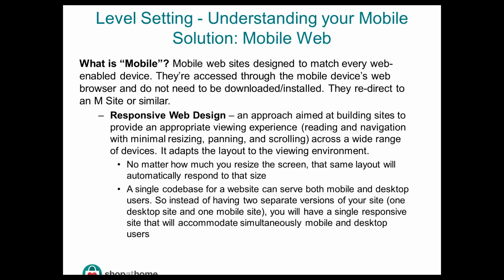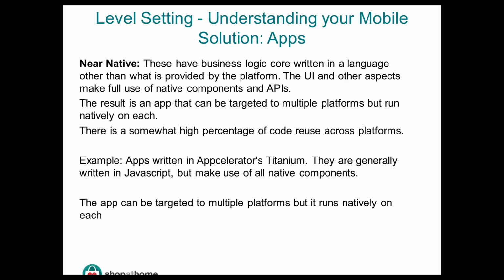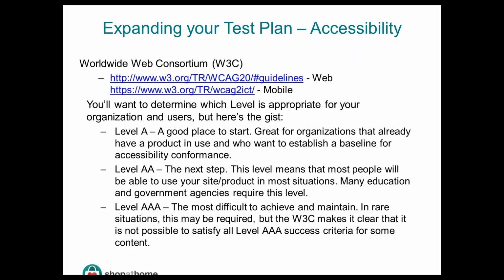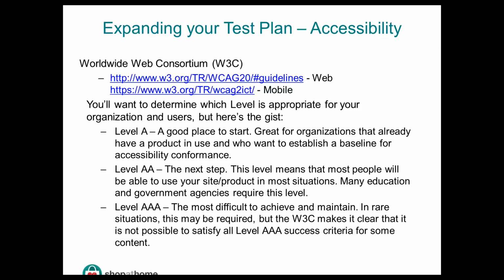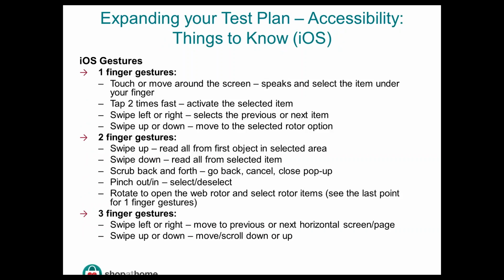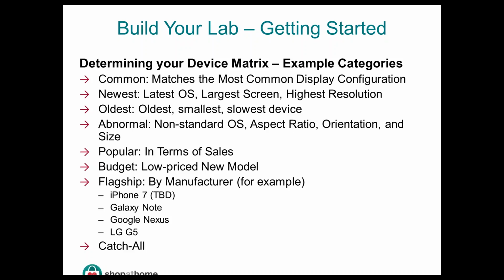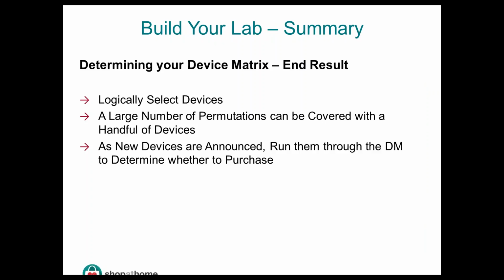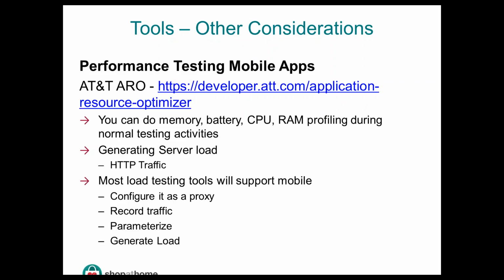Fine Tuning and Expanding Your Mobile Test Plan By Melissa Tondi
Melissa Tondi presented, Fine Tuning and Expanding Your Mobile Test Plan webinar at the East Bay Agilistry & QA Meetup Group.

In Melissa's webinar, she discusses common challenges around your current (or new) mobile testing strategy and discuss efficient innovations that we can put in place. Melissa will discuss the following in-depth:

- The test types that mobile has introduced along with definitions so you can expand your Test Plan.

- The appropriate use of simulators and emulators and what types of tests can be done on them versus tests that should be done on physical devices.

- Device proliferation and details on the strategy around the Device Matrix. We will walk through the steps on how to create a Device Matrix to ensure that when you are testing on physical devices, you have appropriate coverage with the most efficient number.